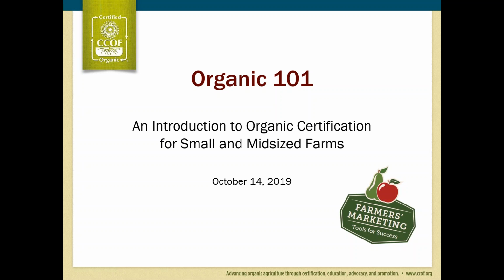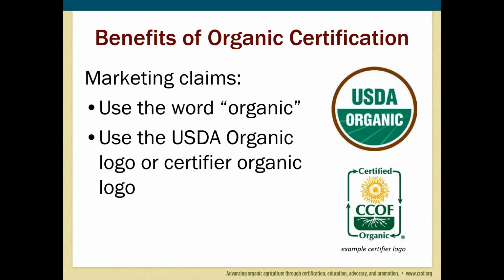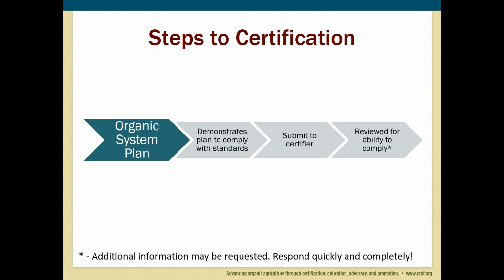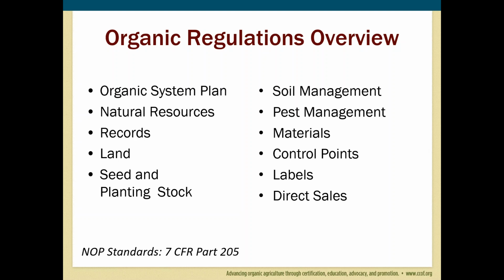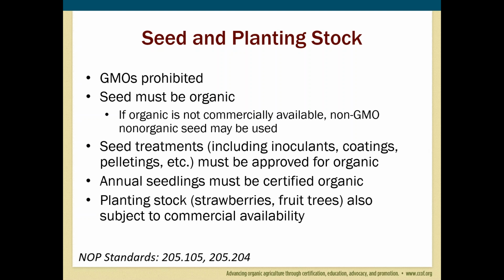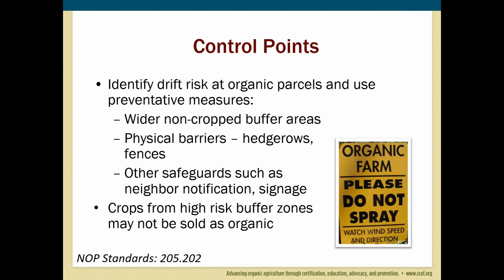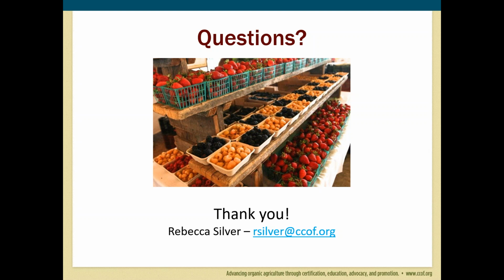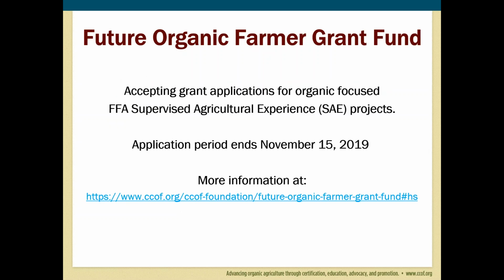Organic 101 for Small and Midsized Farms — CCOF Foundation Webinar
This webinar recording was based on current information at the date of recording. Some content may become out of date with time. Always refer directly to current organic, food safety, and other regulations and guidance relevant to your operation to ensure compliance.